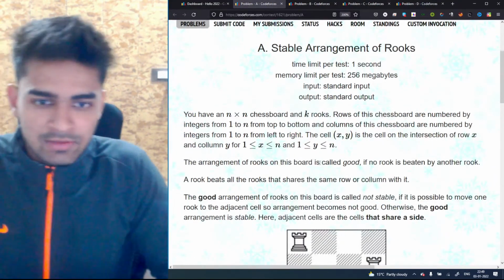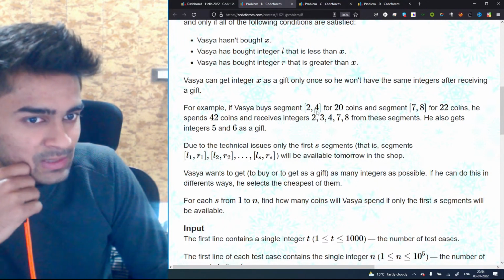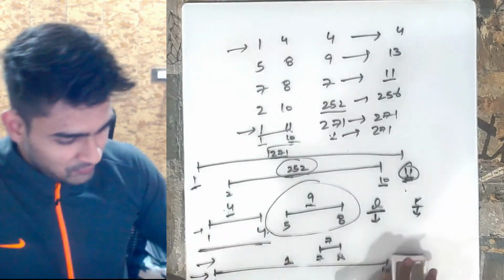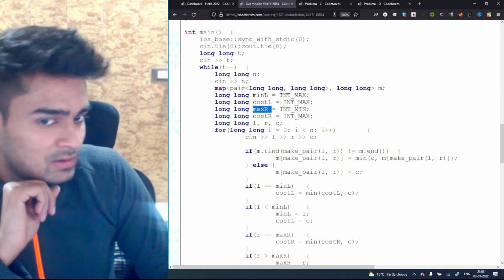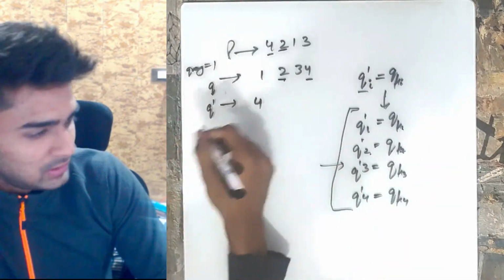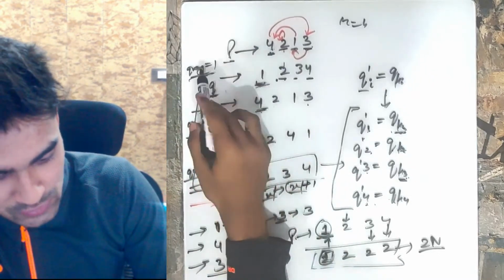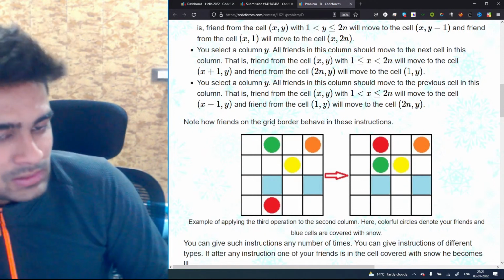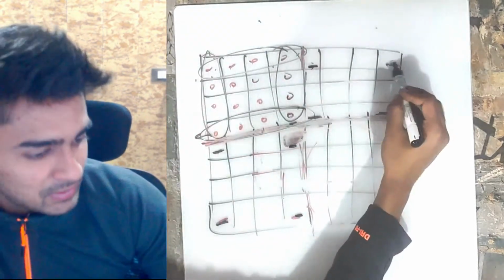Hello 2022 Codeforces Contest Discussion | A-B-C-D Solutions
Timestamps:
0:00   Problem A
6:40   Problem B
21:05 Problem C
32:00 Problem D